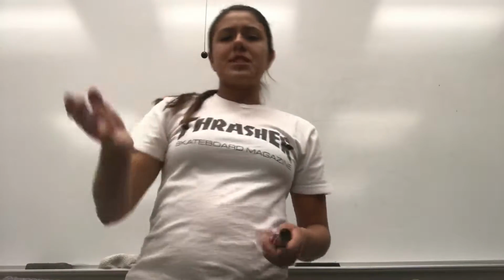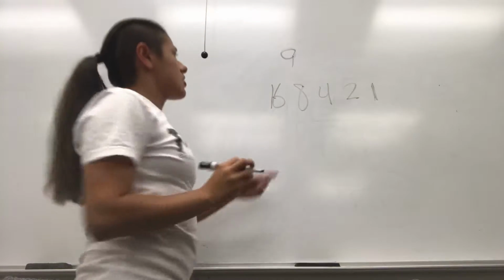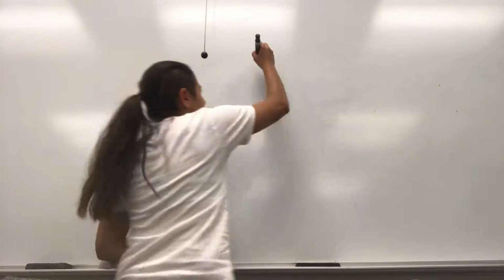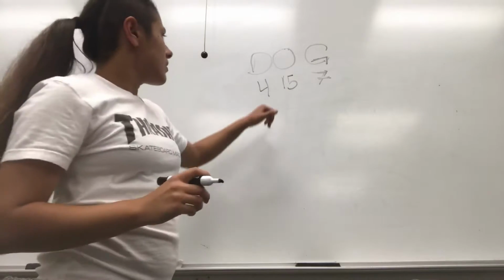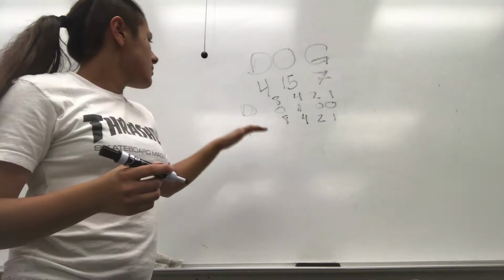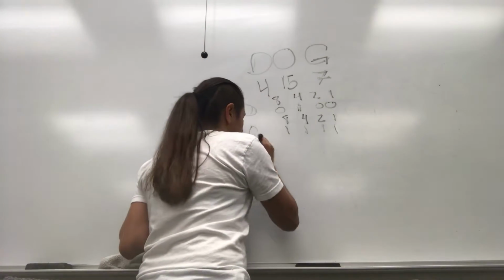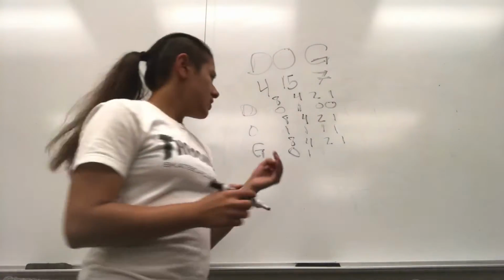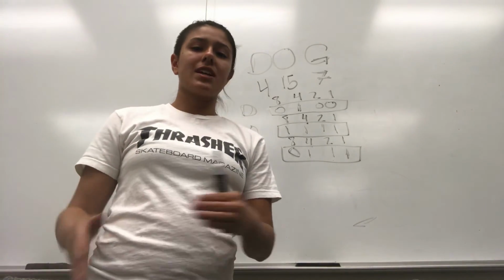SPL-2 BUS 100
What is a binary data? Give an example of binary data other than 0 and 1.